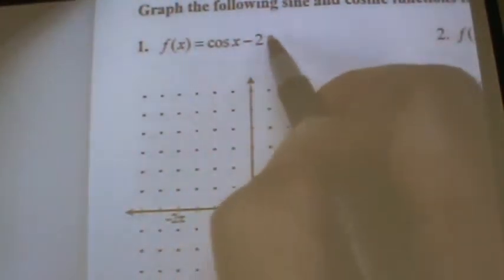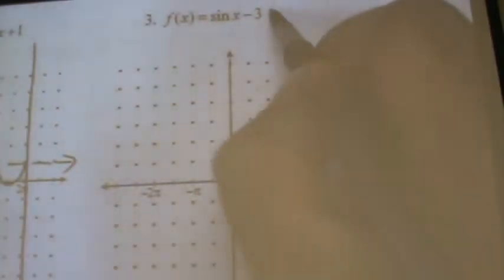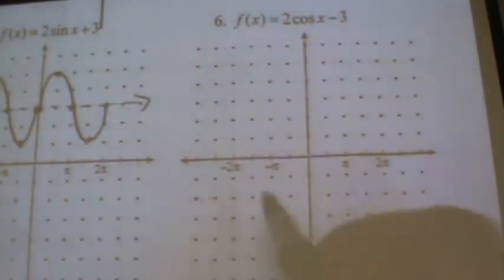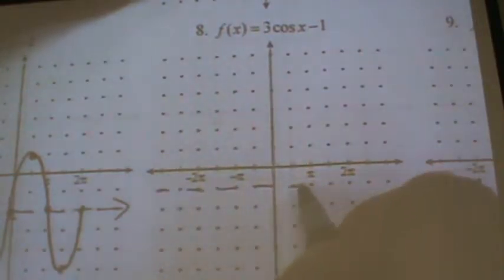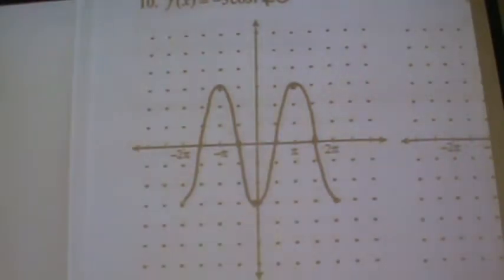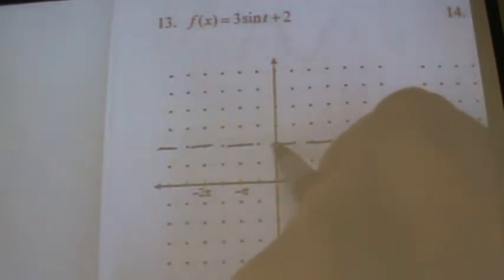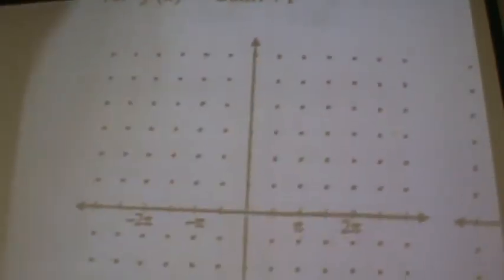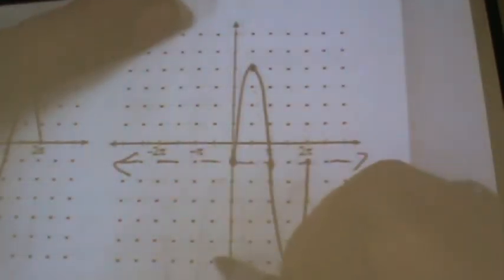2014 May 2 Algebra 2 13.5 Homework